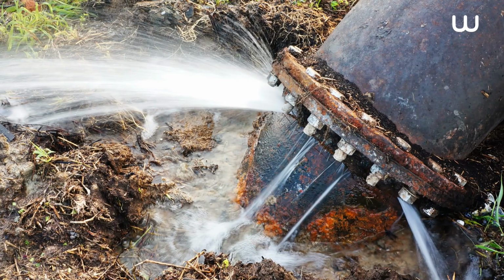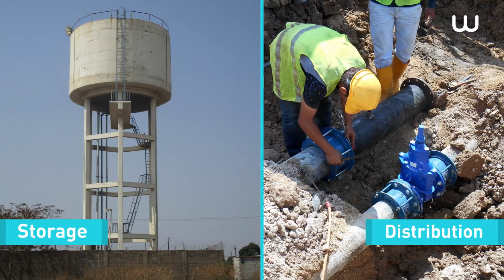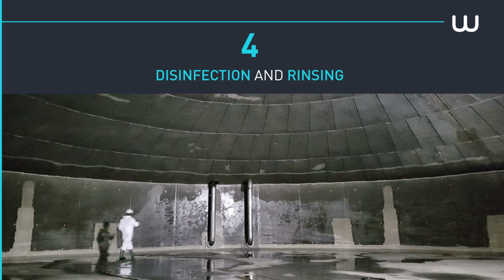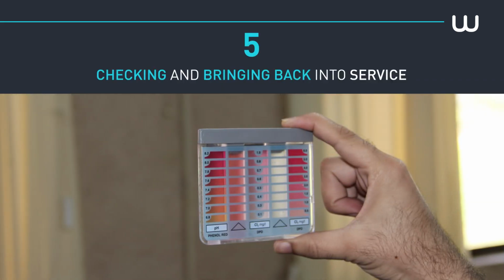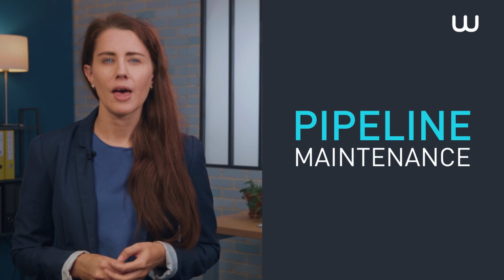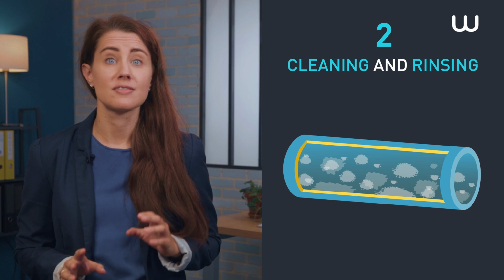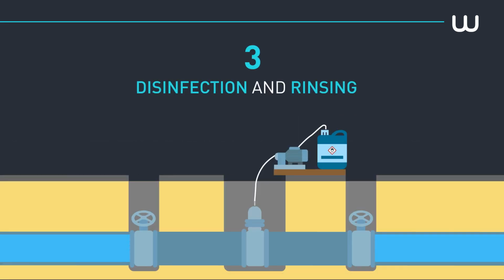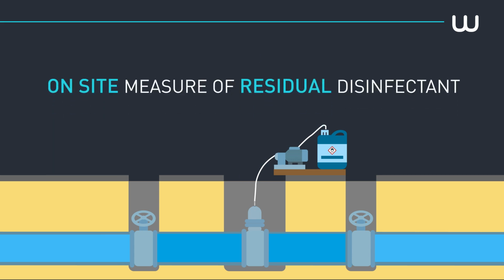Preventive maintenance of the main components of a drinking water network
This channel is dedicated to helping you learn, grow, and achieve your goals through easy-to-understand educational content. Whether you're a student, professional, or lifelong learner, you'll find valuable lessons designed to improve your knowledge and skills.

🎯 What you'll learn:

Study tips and learning strategies
Educational tutorials
Science, technology, and mathematics
Language and communication skills
Personal development and productivity
Practical knowledge for everyday life

Our mission is to make learning simple, engaging, and accessible for everyone.

Thank you for learning with us. Keep exploring, keep improving, and never stop learning! 🌟